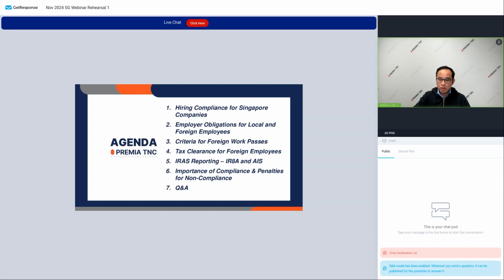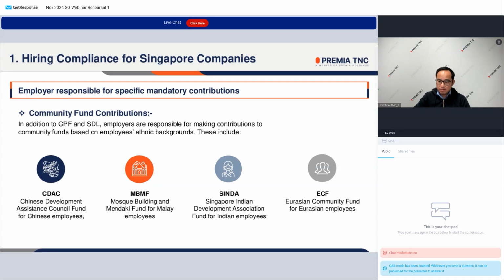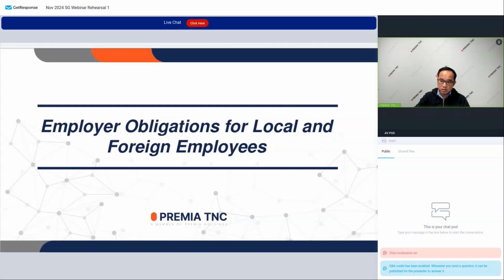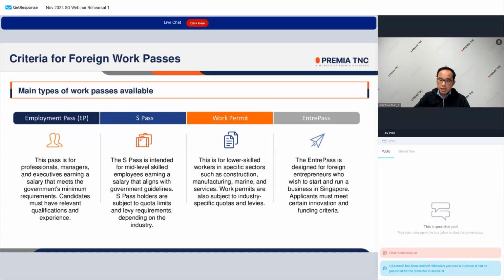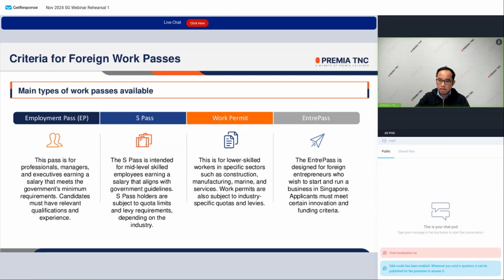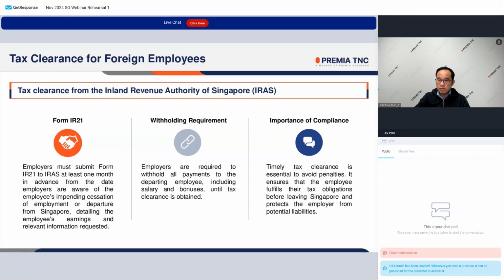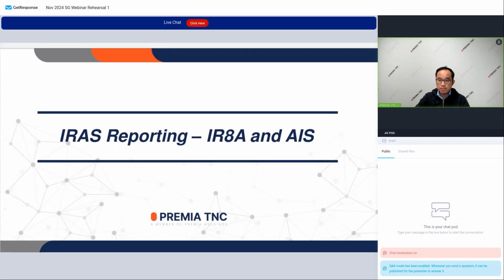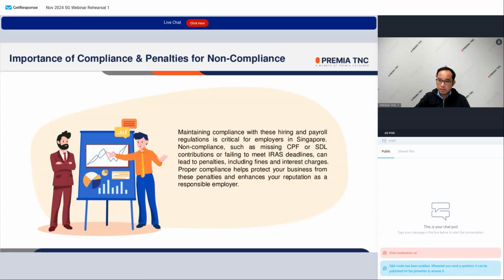WEBINAR - Hiring Compliance for Singapore Companies (Summary)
PREMIA TNC